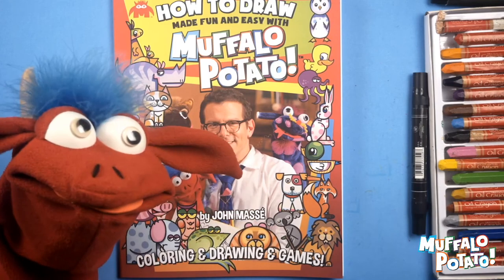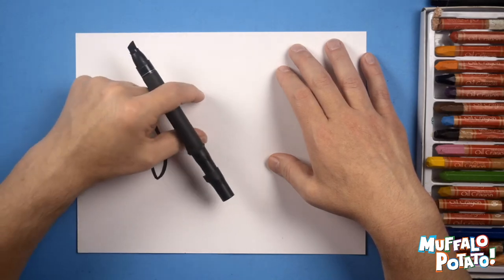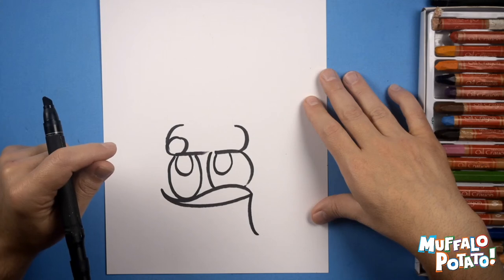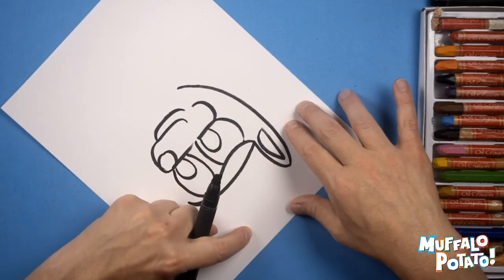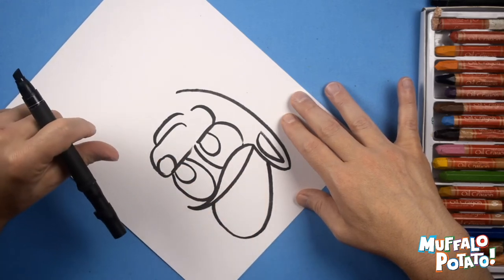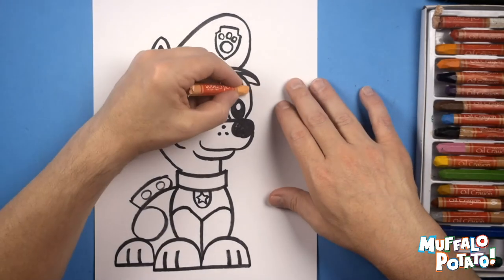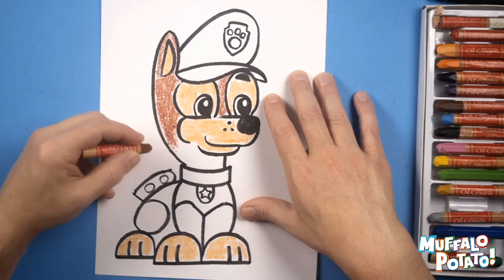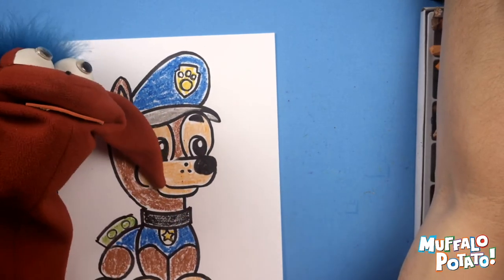How To Draw CHASE from PAW PATROL with MUFFALO POTATO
We love to make artwork silly and fun... so stayhome withme chase pawpatrol